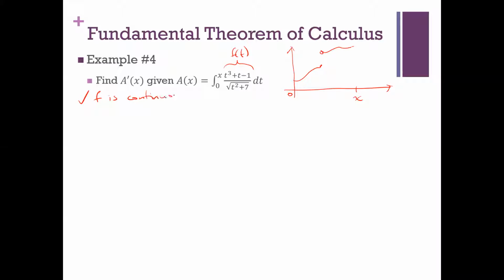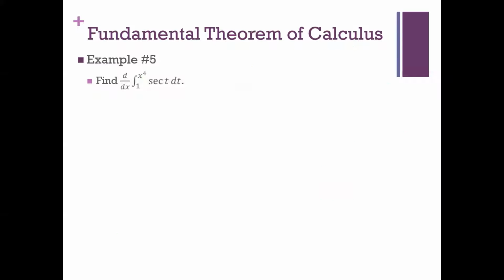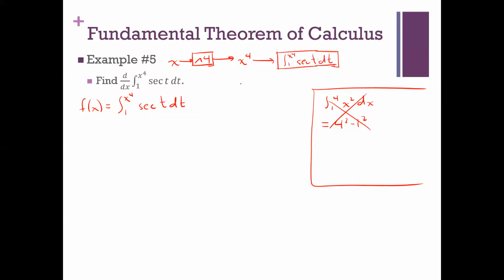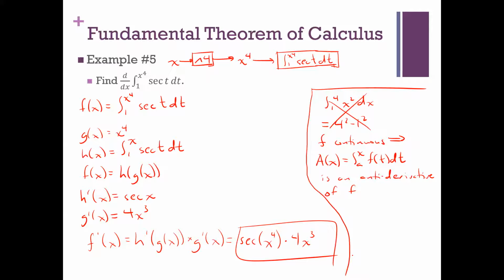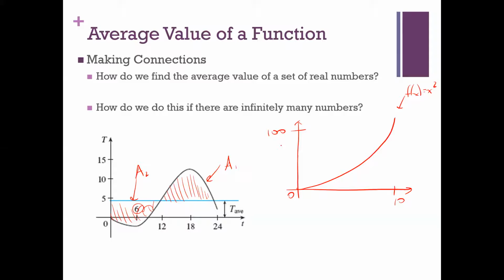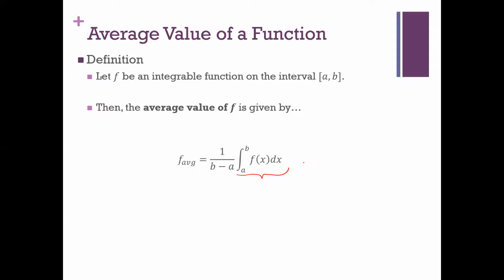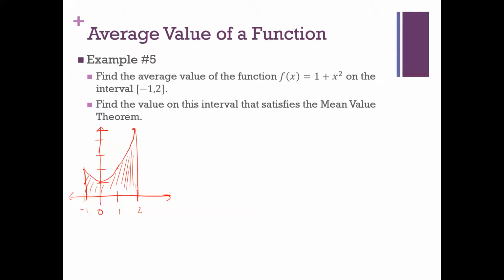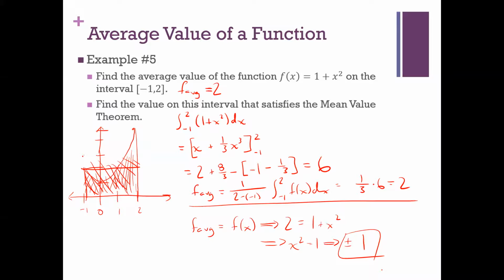MAT 265 - Fall 2021 - December 1, 2021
0:00:00 - Section 5.4 - The Fundamental Theorem of Calculus
0:33:33 - Wrap-Up/Review